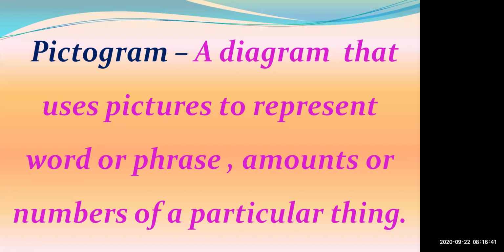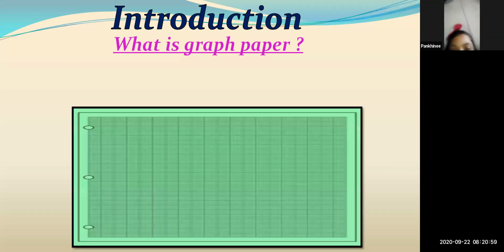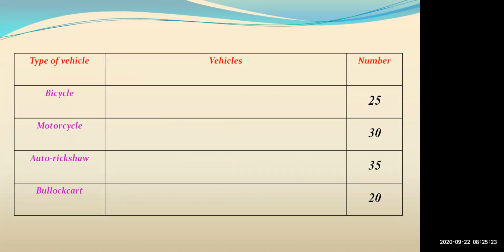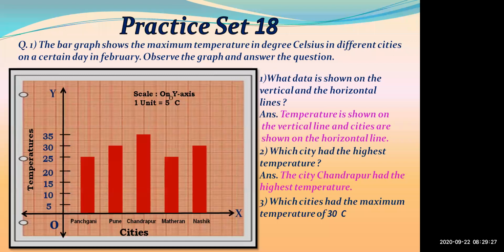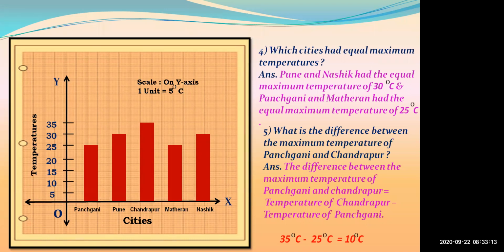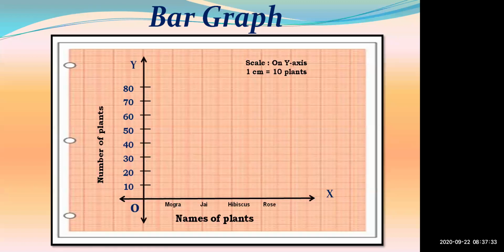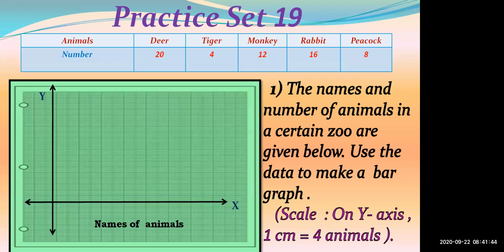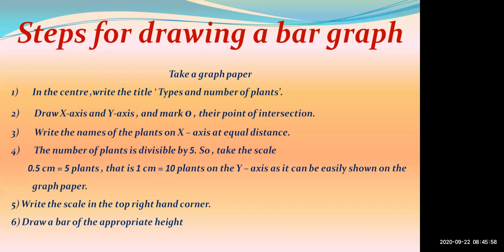PAVAN VARADE/MATHS LIVE LECTURE/6.BAR GRAPH/07.09.20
Subject:Mathematics(Maths)
Lecture Topic:6.Bar Graph
Teacher:Mr. Pavan Varade